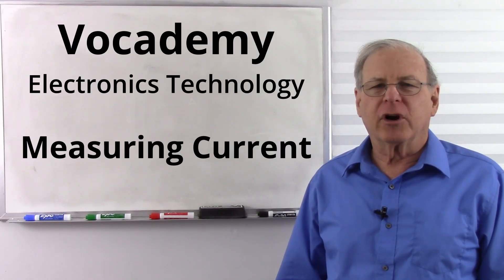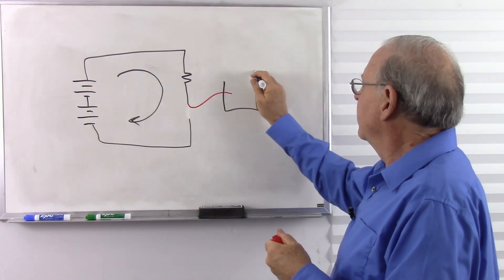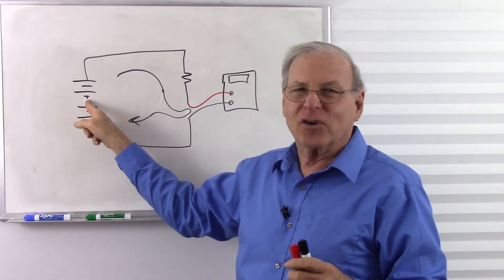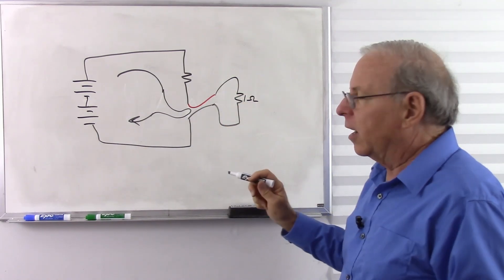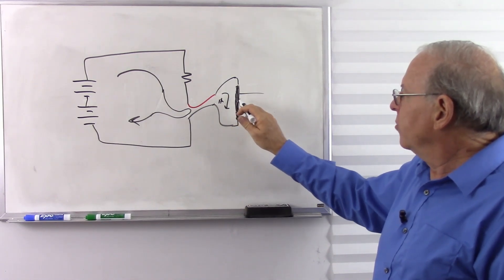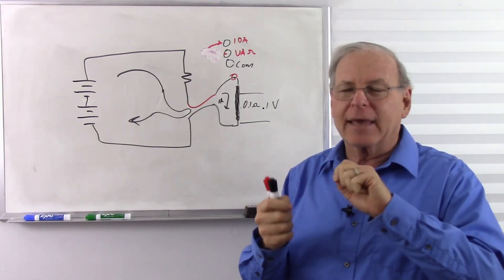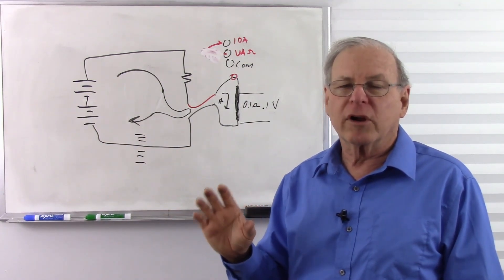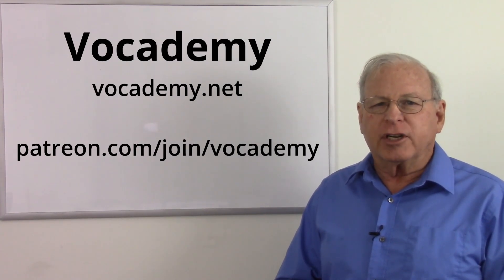Measuring Current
To measure current with a typical multimeter, you must break the circuit an insert the current meter.